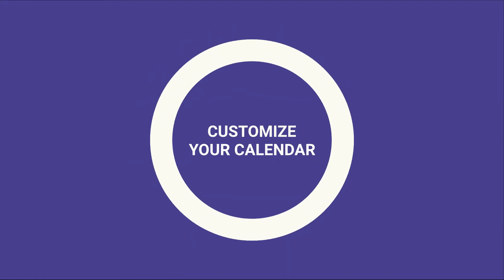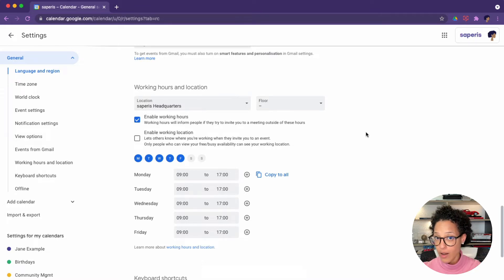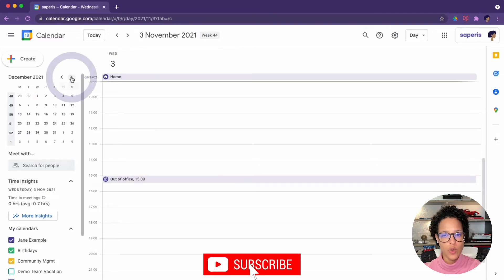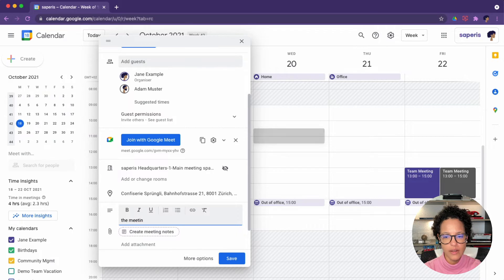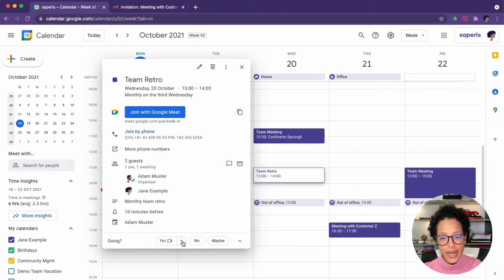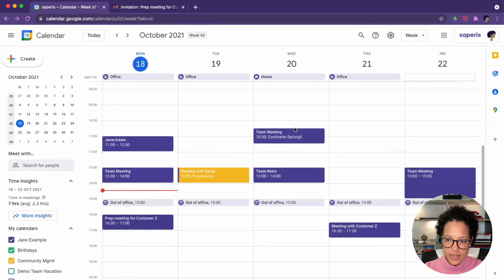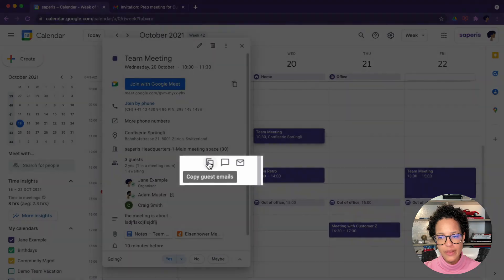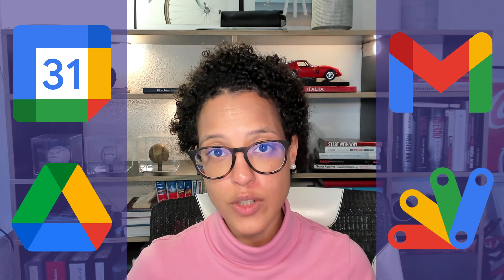A Google Calendar Tutorial for Beginners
In this Google Calendar tutorial for beginners you will learn the "must knows" for every new user. We will be covering the following Google Calendar topics:

0:00 Intro
0:09 Customize your calendar
03:47 Calendar overview
05:29 Schedule events
08:52 Respond to event invites
13:56 Manage events
16:02 View other people's calendar